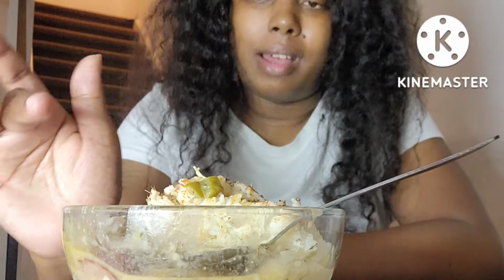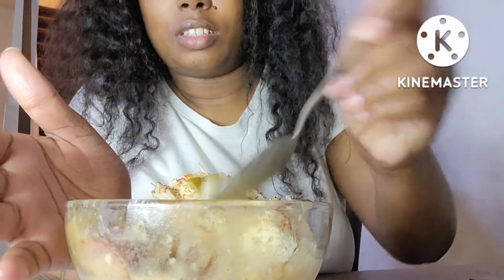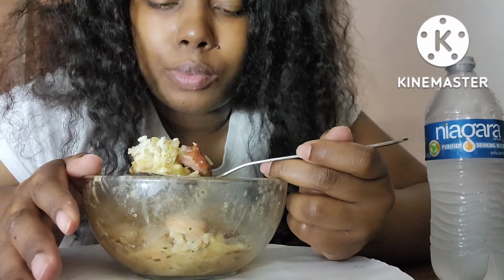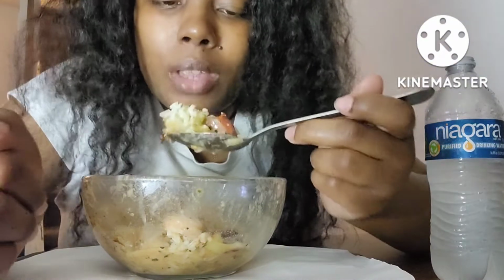Gumbo Mukbang with Rice gumbo Mukbang rice food eatingshow eating howto howto